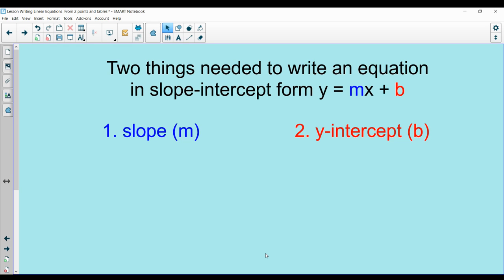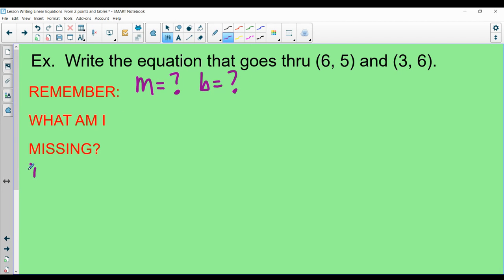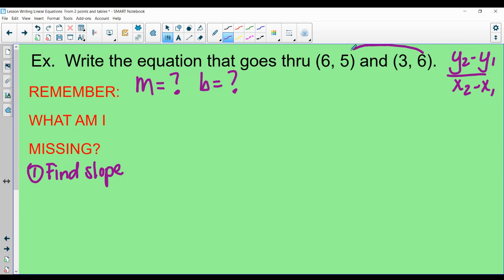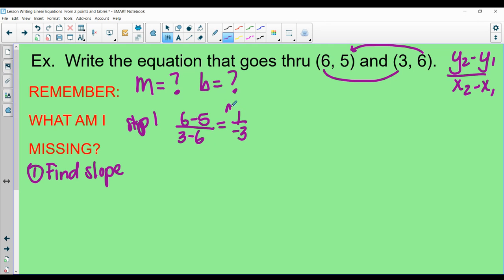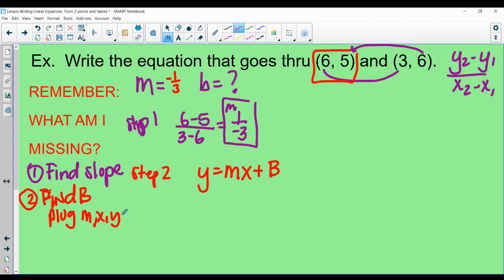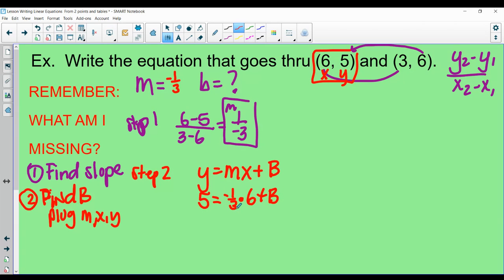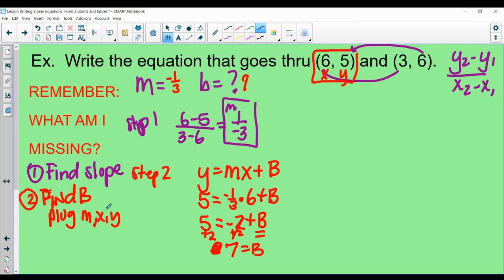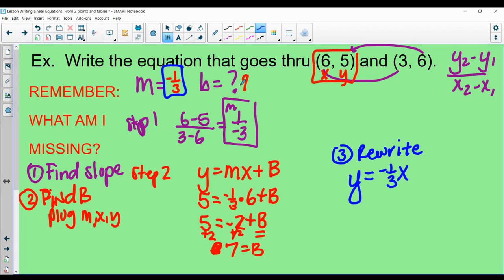Writing Equations Slope Intercept Form with Two Points